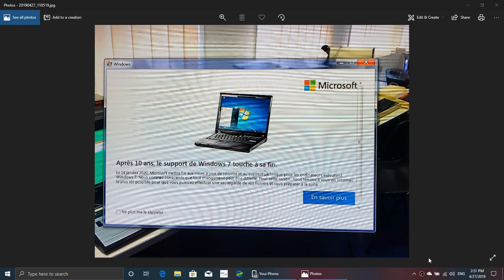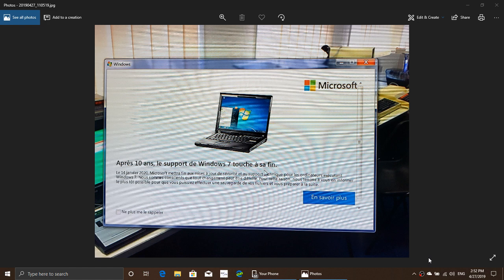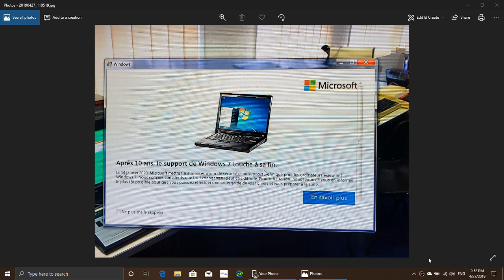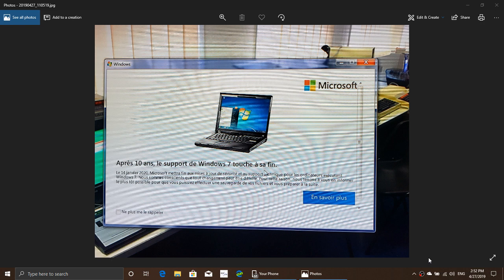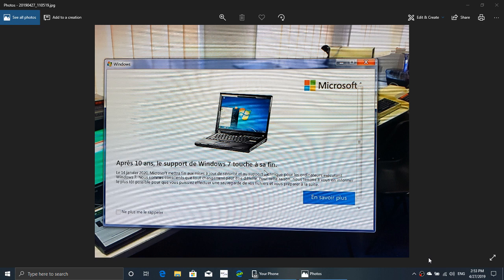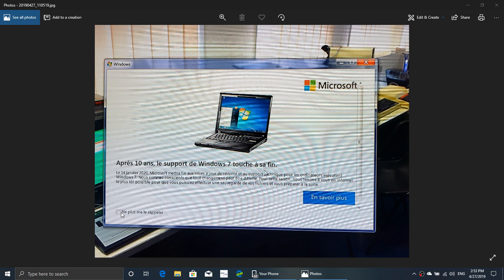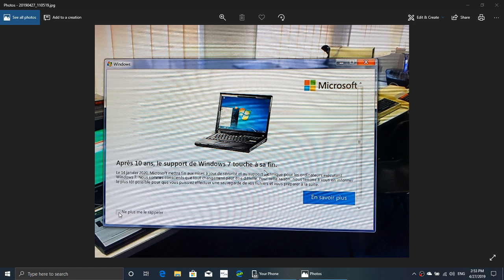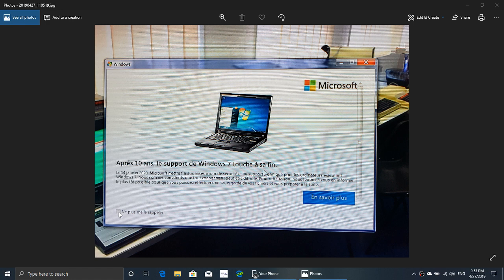Windows 7 End of support screen on my own PC april 27th 2019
I finally got the nagging screen on my Windows 7 machine